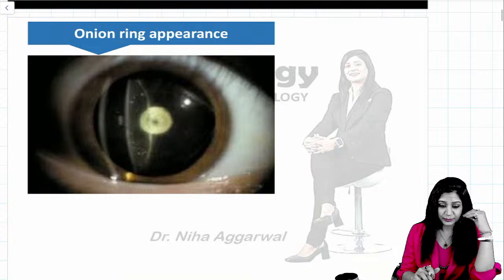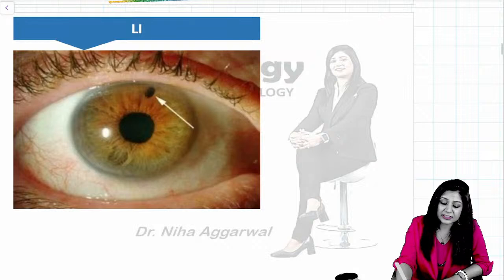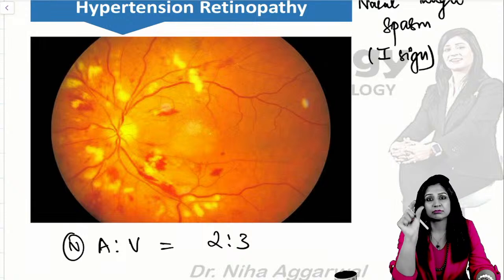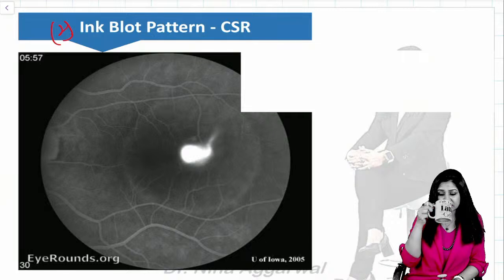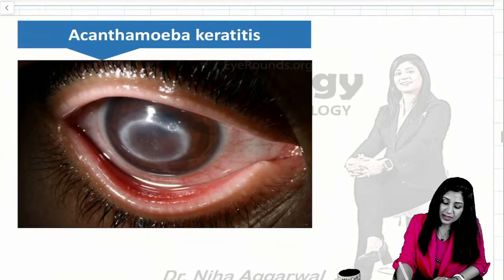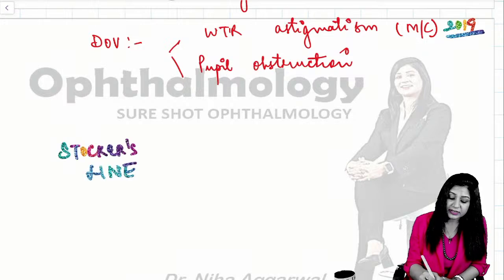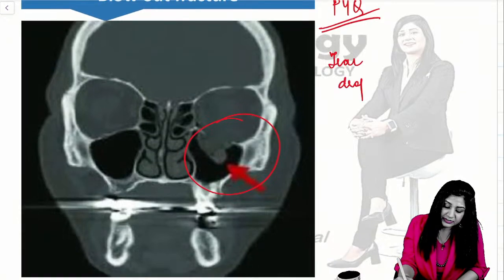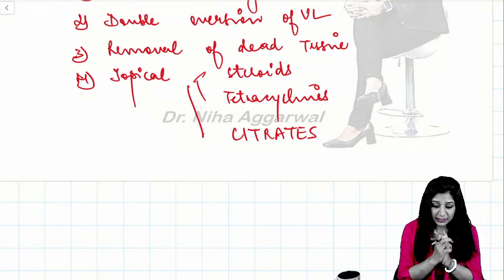FMGE Jan'25: One-Shot Ophthalmology Revision by Dr. Niha Aggarwal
Welcome to this crucial FMGE Jan'25 revision session by Dr. Niha Aggarwal! If you're preparing for the FMGE exam and need a focused, comprehensive revision of key Ophthalmology topics, you’re in the right place.

In this session, Dr. Niha Aggarwal will cover all the must-know topics of Ophthalmology that are essential for your FMGE Jan'25 preparation. She will simplify complex concepts, highlight high-yield points, and ensure you don’t miss out on anything important. This one-shot revision is designed to help you revise efficiently and effectively, saving you time while boosting your exam readiness.

Whether you need to strengthen your understanding or quickly go over important topics, this session is your one-stop solution. Dr. Niha Aggarwal’s expert insights and practical tips will guide you through all the Ophthalmology topics that are most likely to appear on the exam.

Key Highlights of the Session:
- In-depth coverage of important Ophthalmology topics for FMGE Jan'25
- Focus on high-yield concepts and frequently asked questions
- Easy-to-understand explanations by Dr. Niha Aggarwal

If you’re aiming for success in FMGE Jan'25, don’t miss this session.